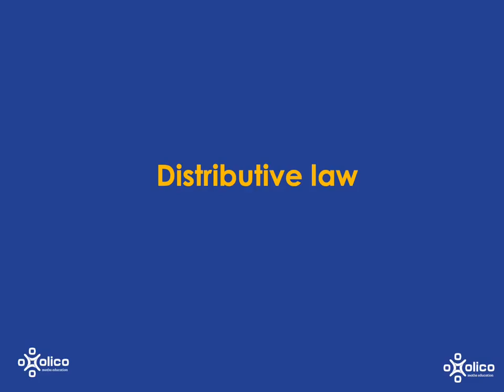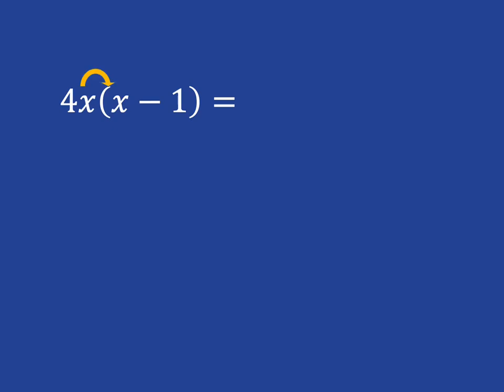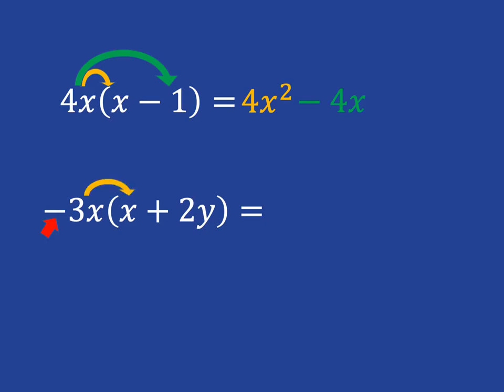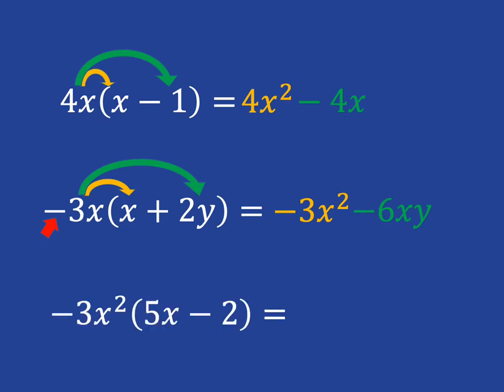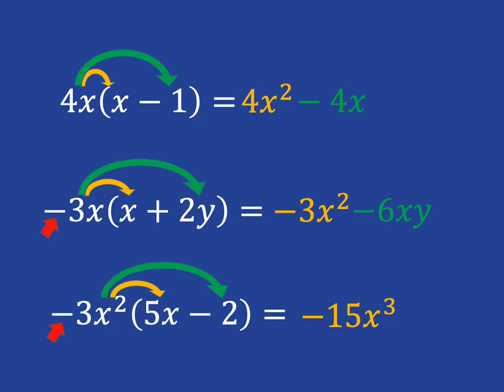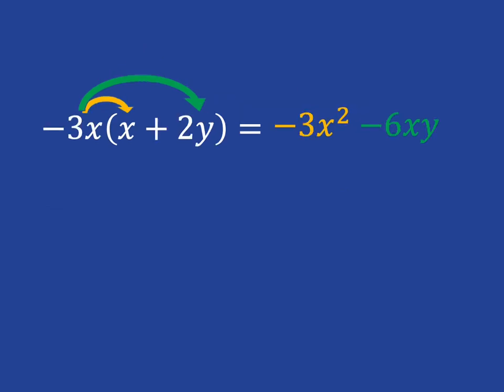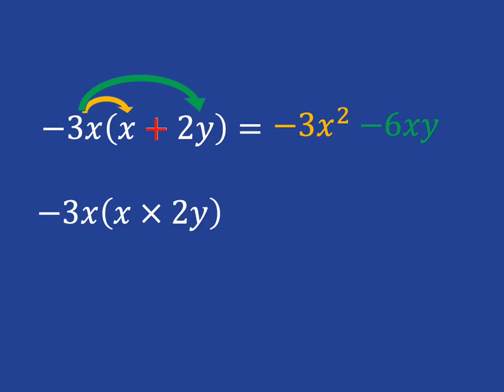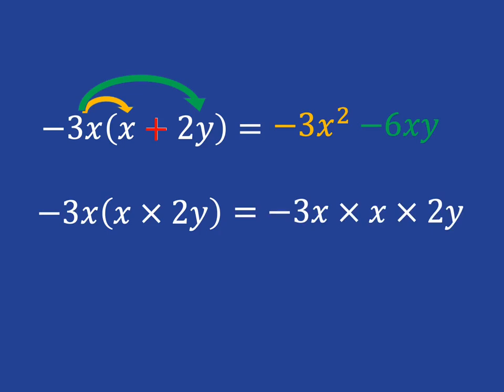Gr 8 Algebra 5c: More Distribution Laws